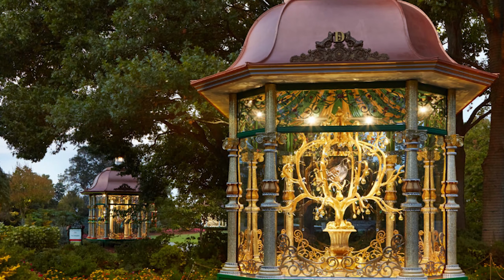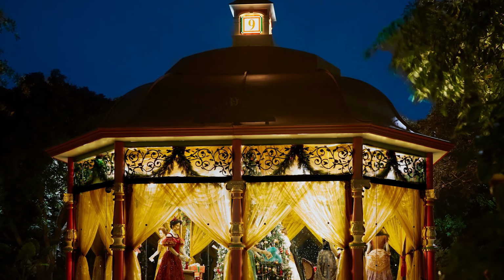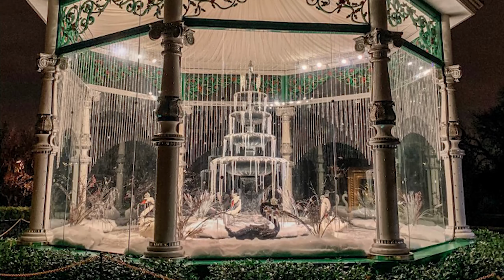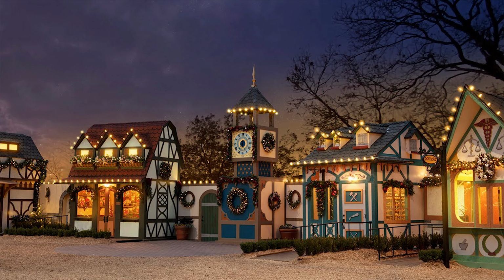Surviving the ✨Holidays✨ as a LOLITA | Holly Jolly Lolita YouTubers Collab!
Please have a lovely and safe holiday everyone!! And feel free to check out the playlist with the rest of the holiday collab videos 💕